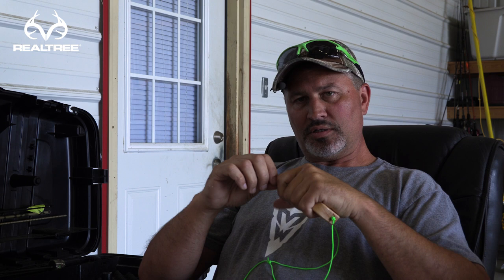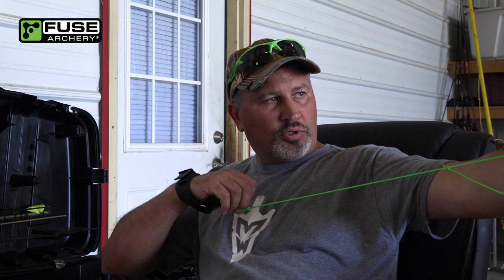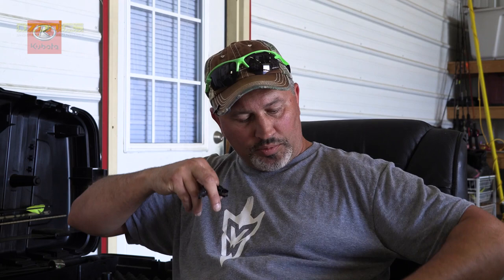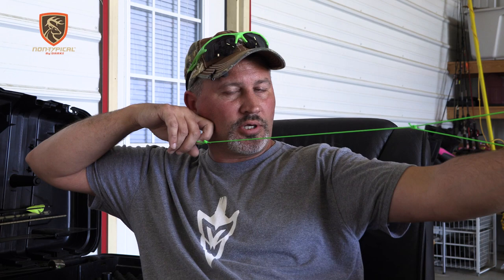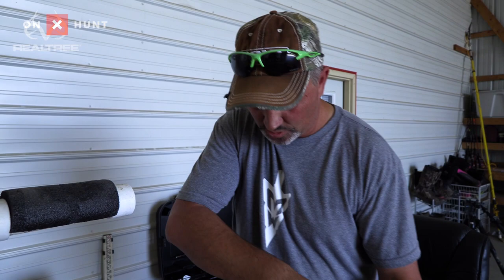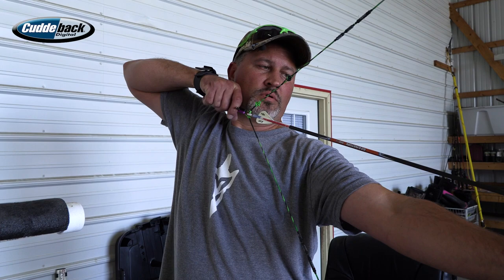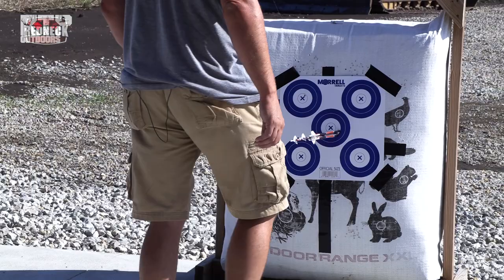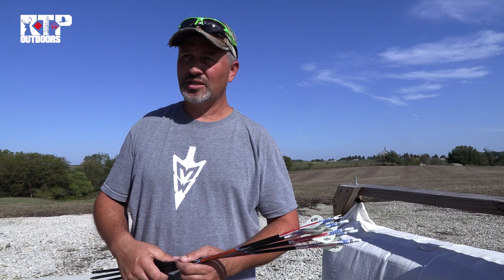Owen's Blog | Overcoming Target Panic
Owen dives into what he does to prevent himself from getting target panic as well as some tips on how to overcome it. Owen uses three different types of releases and shows what he does with each release!

Save 20% on OnX using our code "MW"